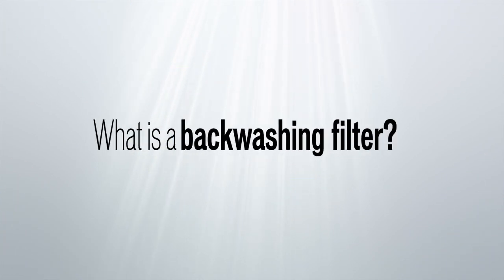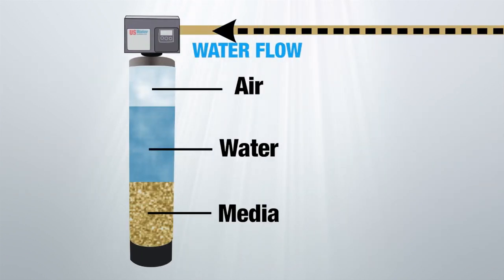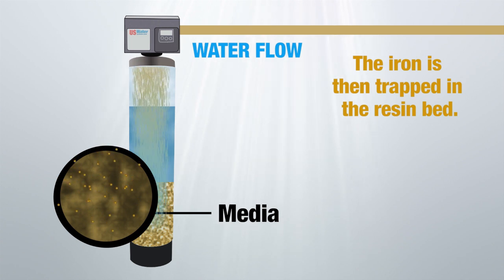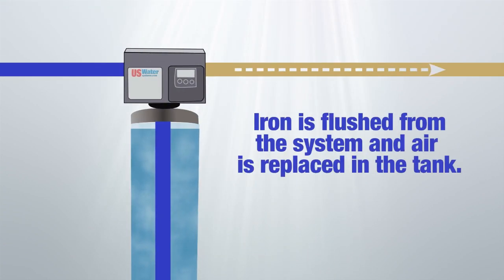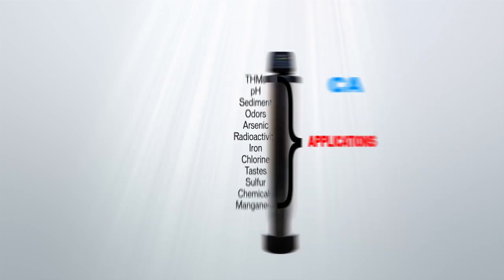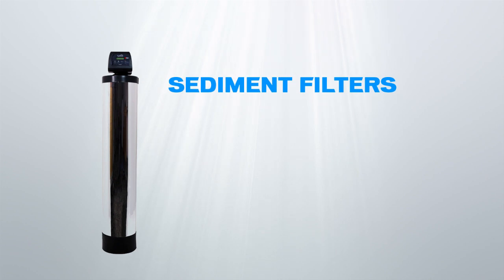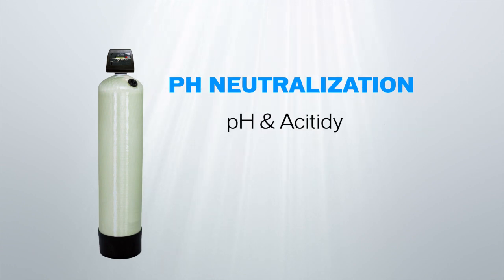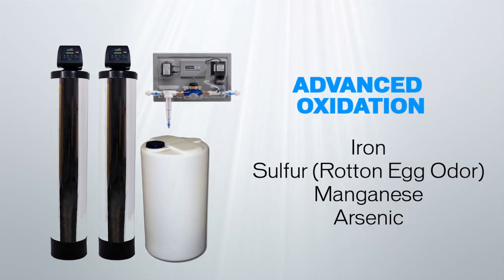Backwashing Filters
Backwashing filters are a tank with a specific media designed to address a particular water problem and a control valve that automatically backwashes or backflushes on a pre-determined schedule. Watch this video to get an overview of the types of backwashing systems we offer and which could be suitable for your specific application.